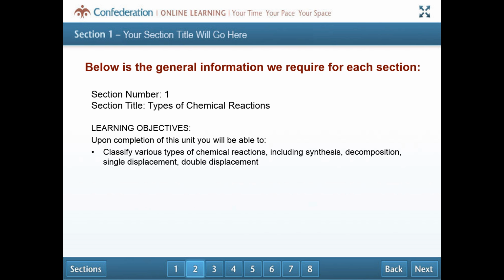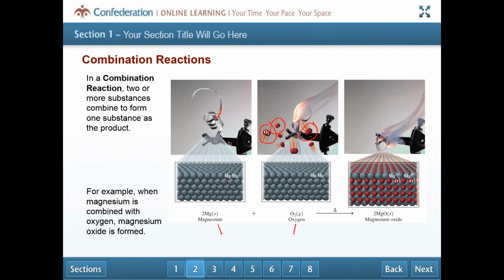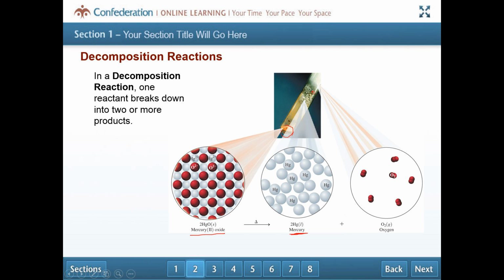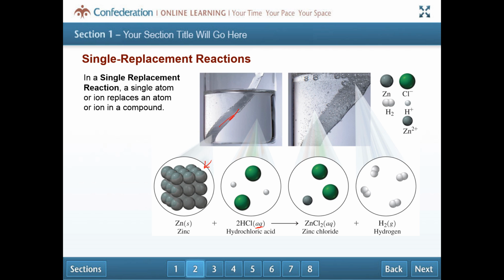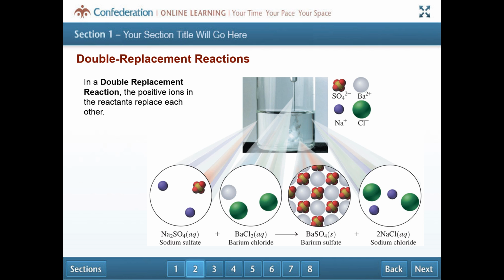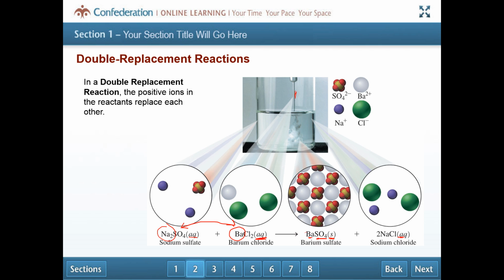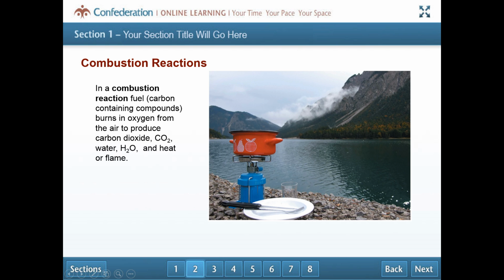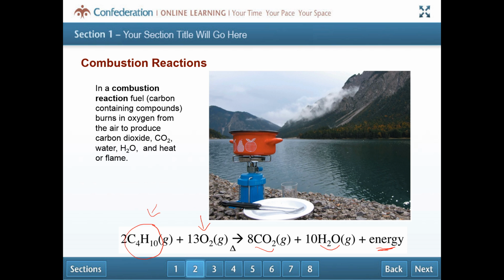UC600 - Module6 Sec 3 1 Introduction to Types of Chemical Reactions